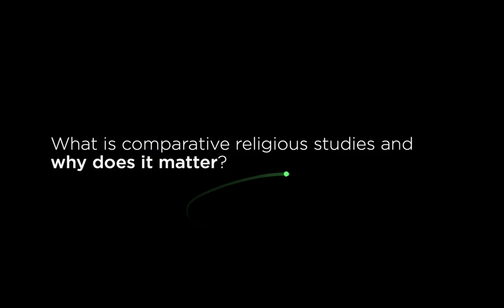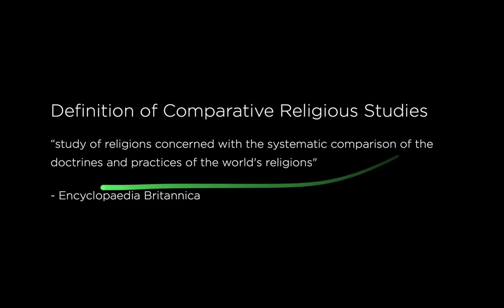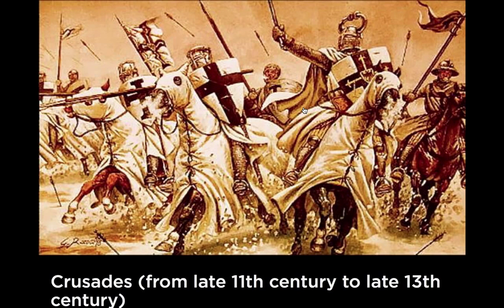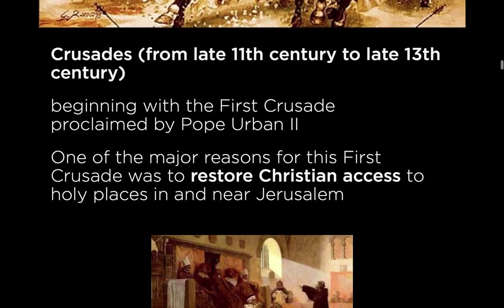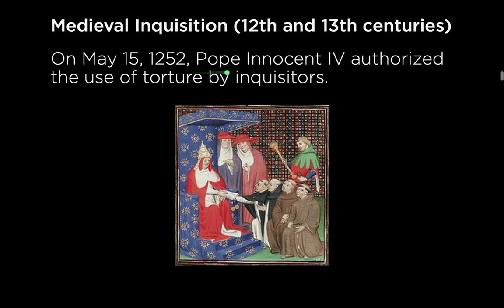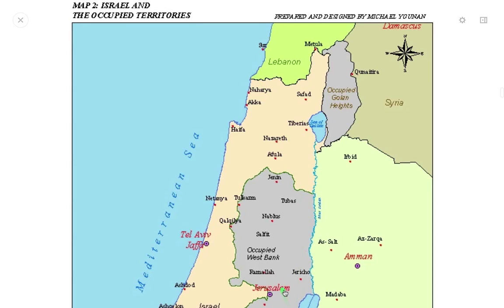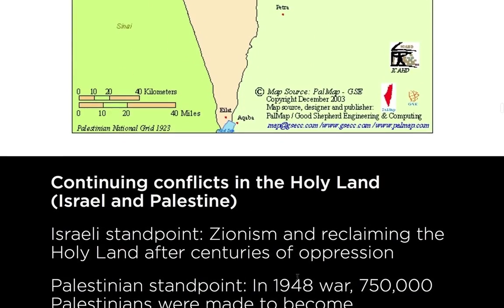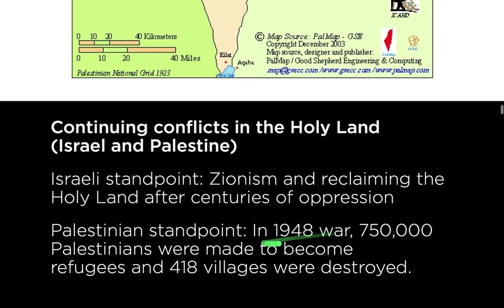Comparative Religious Studies: Historical Conflicts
In this video, Liam gives the definition of comparative religious studies and explains why it is important. Then, Liam talks about different historical incidents of religious conflict, such as 9/11, the Crusades, the Medieval Inquisition and Israel and Palestine.